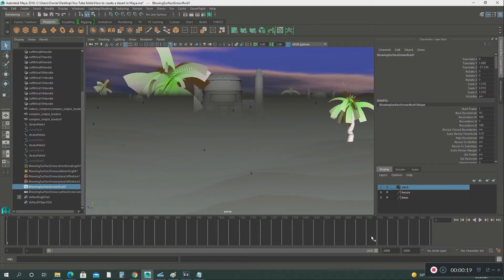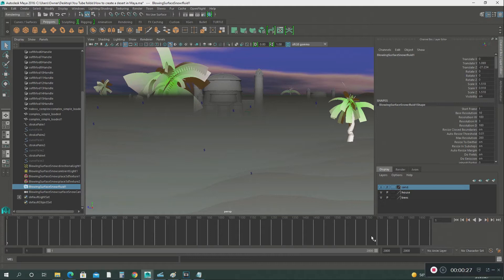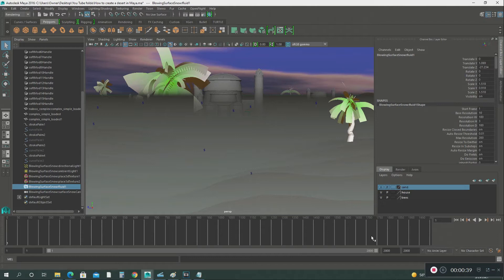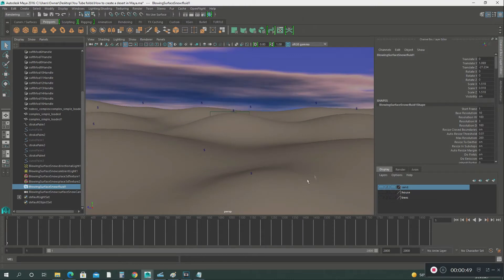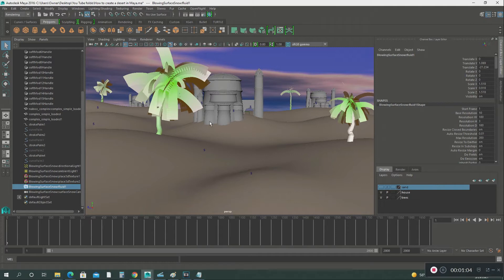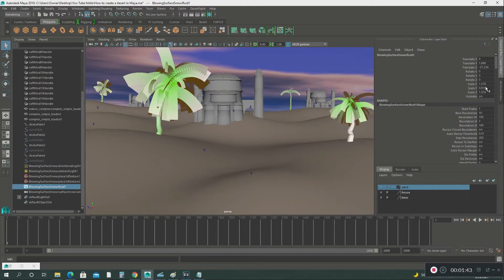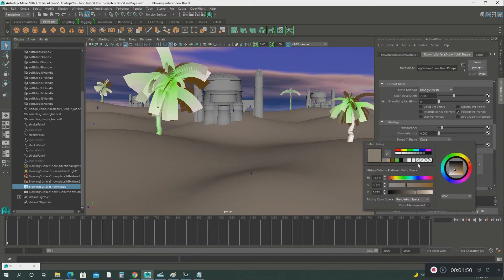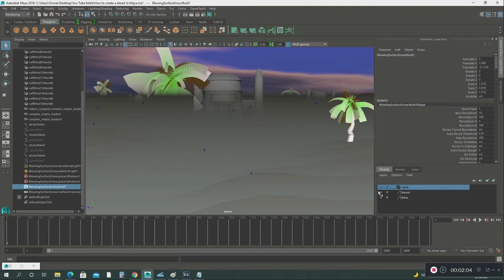How to create an Desert Terrain in Autodesk Maya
In this tutorial you will learn how to use the visor tool in Autodesk Maya to create an Desert Terrain with wind and sand effects.

Please!!! excuse my Raspy voice,  An unexpected illness left my vocal cord paralyzed .